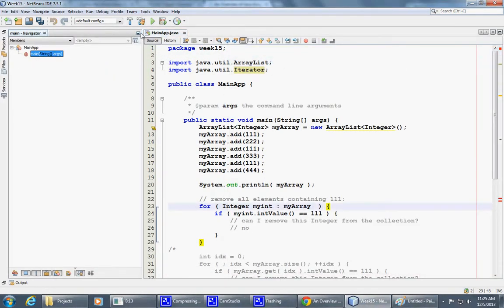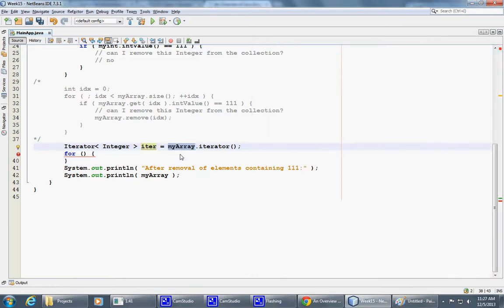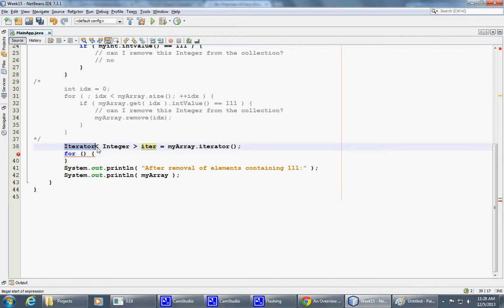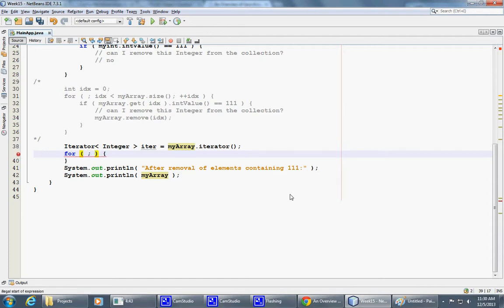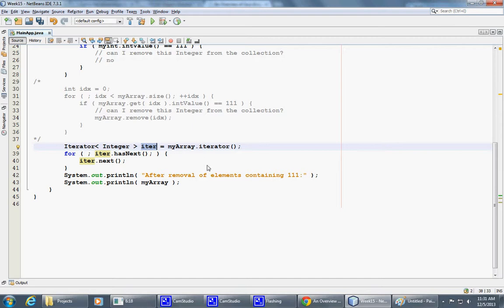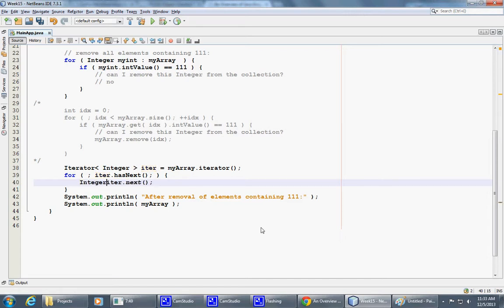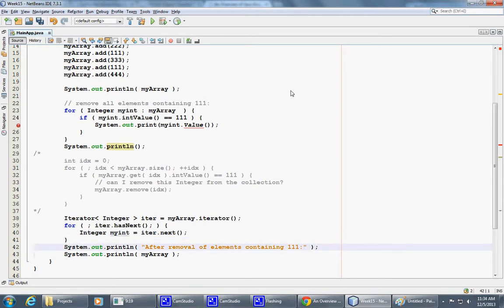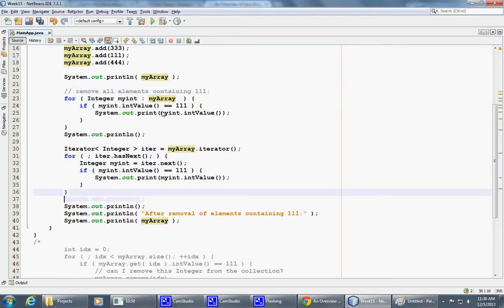Week 14 Java Collections and Generics Part 19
Bristol Community College, Fall River. Mass
Java ArrayList generics Collections